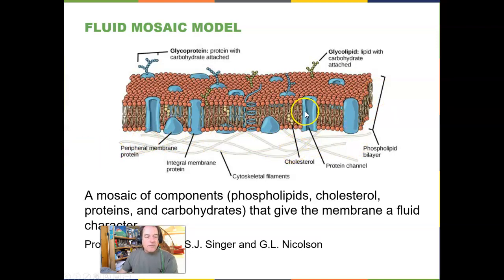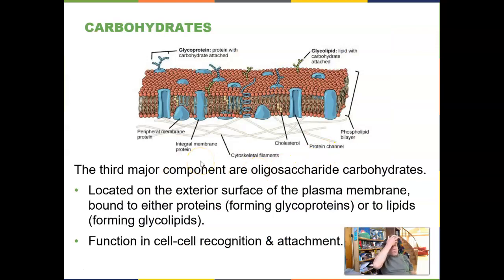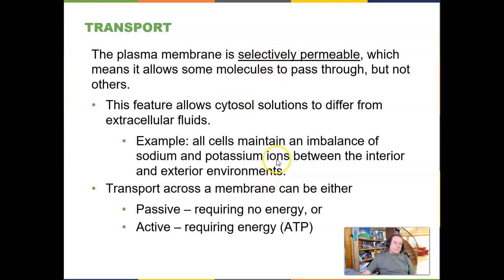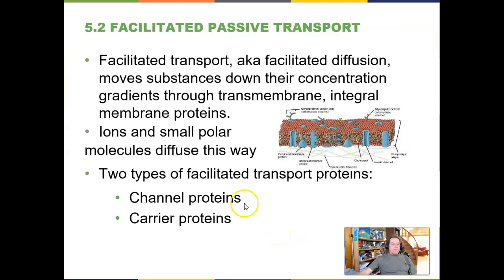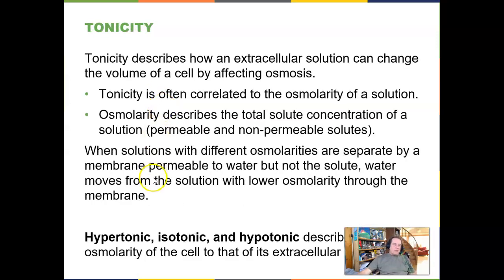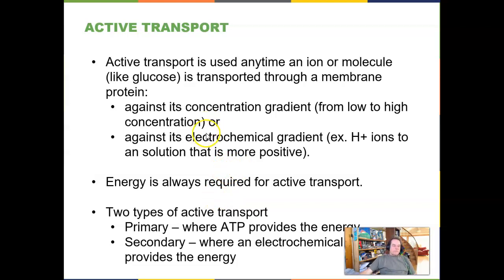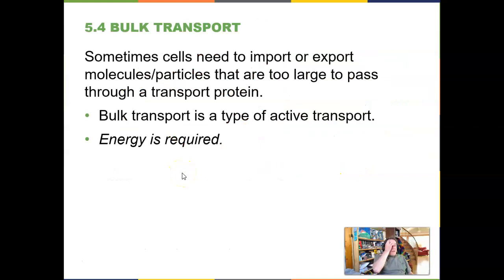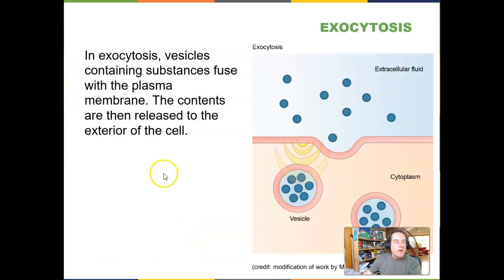BIOL-1406 Cell Membrane Structure and Function